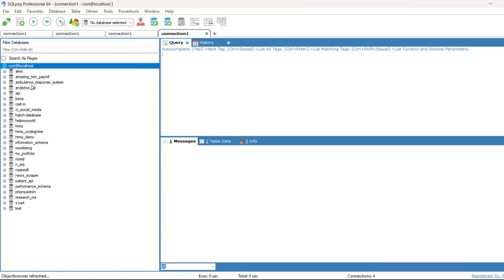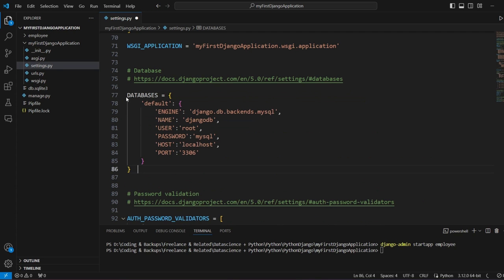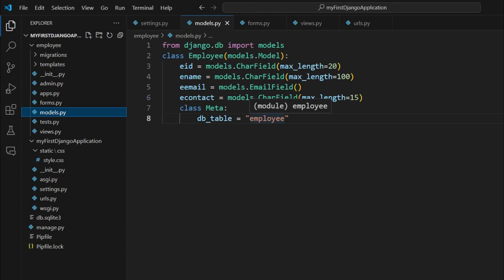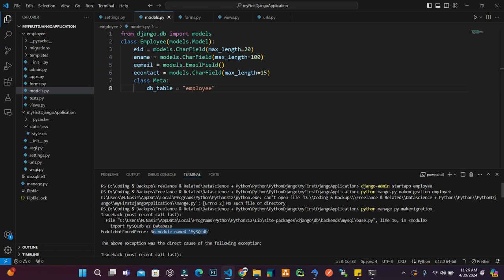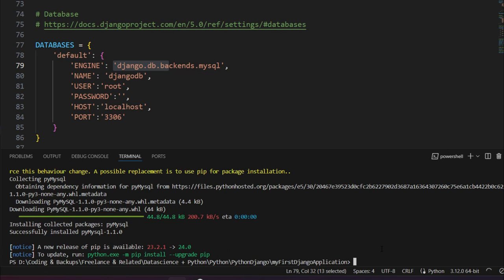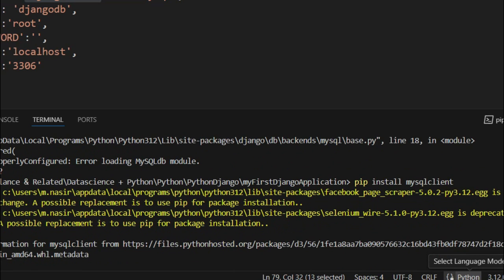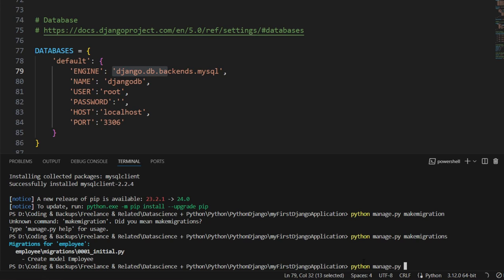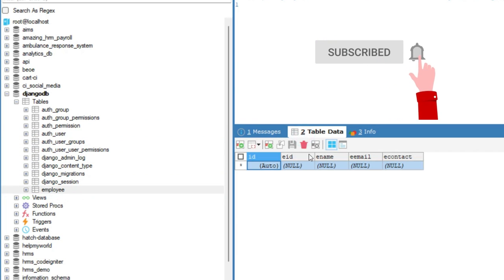How to Install MySQL for Django: MySQLdb & mysqlclient Setup Guide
Want to connect your Django application to a MySQL database? In this video, we’ll walk you through the installation of all necessary libraries, including MySQLdb and mysqlclient, to get your Django project up and running with MySQL. Follow along as we cover the steps for setting up MySQL on your system, installing the required Python packages, and configuring Django to use MySQL as your database backend. Perfect for developers looking to enhance their Django projects with a robust MySQL database!

Timestamps:
00:00 Introduction
00:20 Creating Database
00:28 Adding Setting Database Connection
01:07 Creating Migration
01:27 Installation of pyMysql library
01:54 Installation of MysqlClient library
02:24 Run Migration
04:30 Conclusion